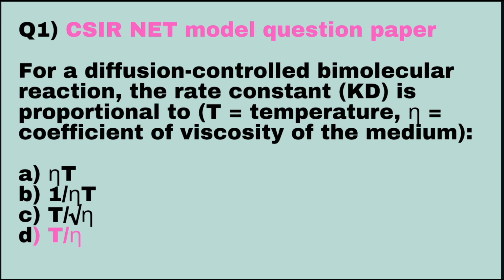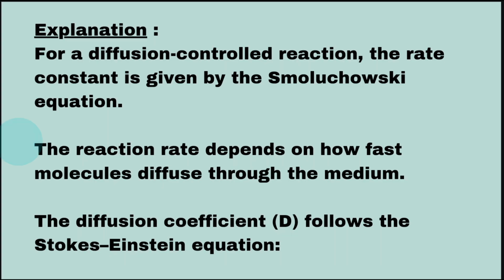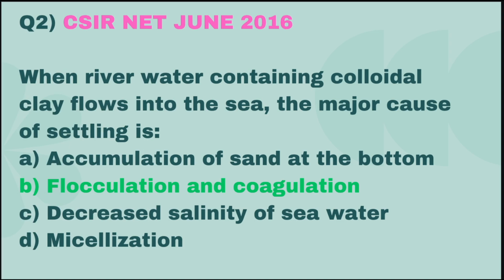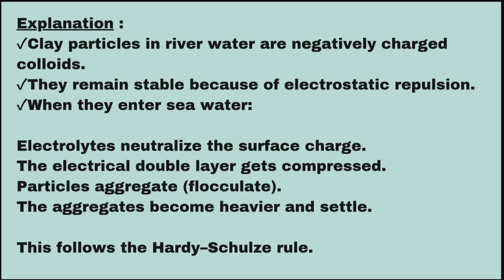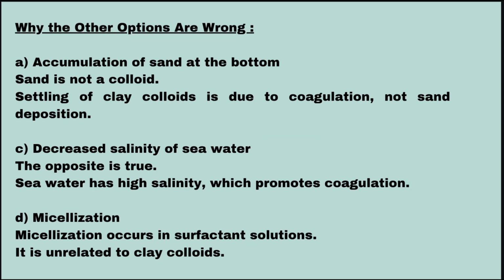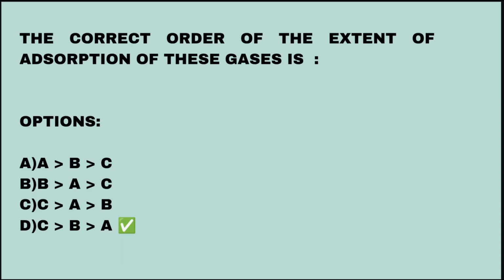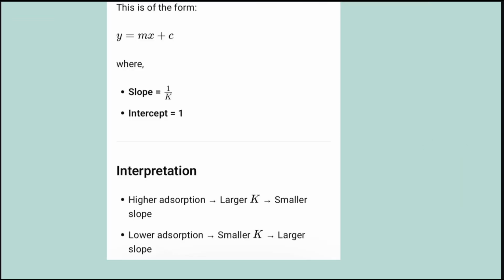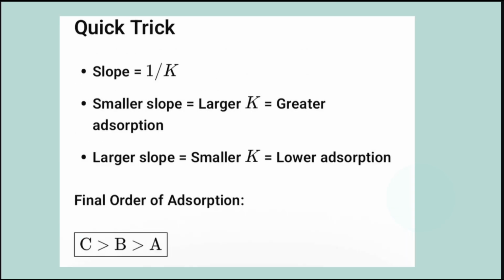CSIR NET Chemical Sciences PYQs | Surface Chemistry PYQs | Part 6– 2016 PYQs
In this video, we discuss important concepts and exam-oriented questions for CSIR NET and GATE. The explanations are designed to help you understand the topic clearly and improve your problem-solving skills.

📘 What you'll learn:
CSIR NET Life Sciences/Chemical Sciences concepts
GATE exam preparation
Important MCQs with detailed explanations
Previous year question discussion
Short tricks and exam tips